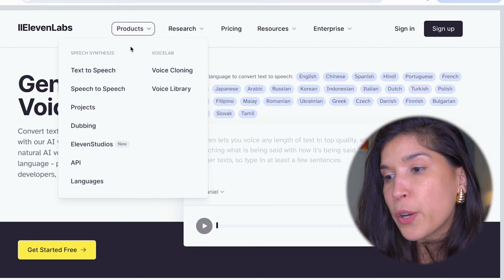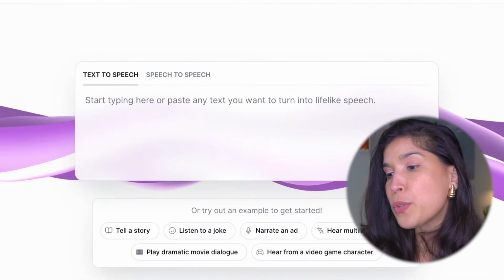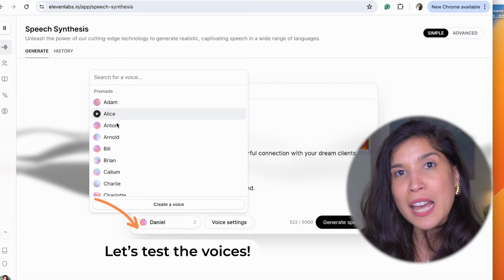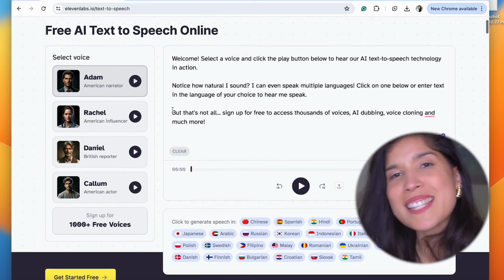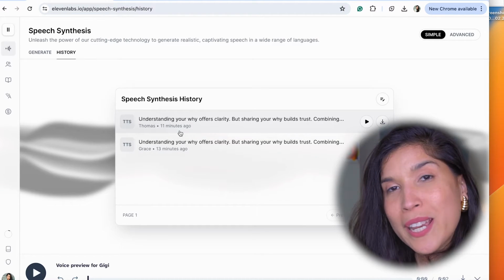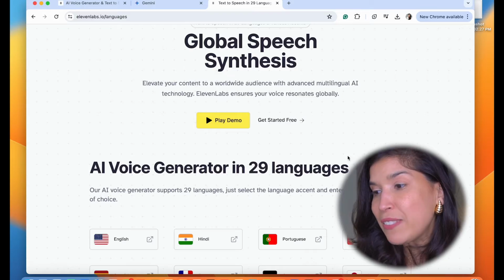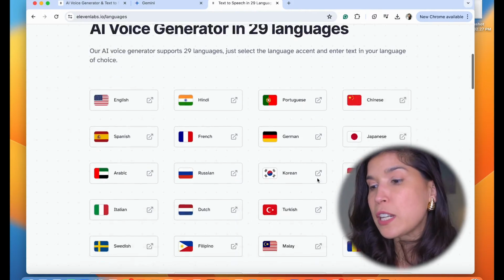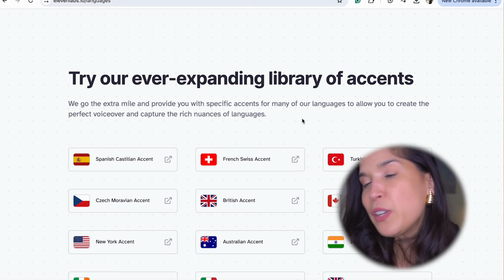How to use Elevenlabs Text To Speech (Step by Step)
How to use Elevenlabs Text To Speech

Elevenlabs is one of the most advanced Ai voice over tools I have tested until now.

In this tutorial, I will show you how to use it for free.

The great thing about Elevenlabs is that you can use several AI voices with different personalities.

There is also the possibility of 29 different languages you can select from.

Text to speech is the option I'm explaining in this tutorial.

You can use this AI Tool for free up to 10 minutes of audio.

AI Voice Over has become a powerful alternative to apply in your videos and presentations.

ElevenLabs Text To Speech option will change how you apply voice over to your content.

To catch up on the latest AI  tools, you can use :

00:00 Elevenlabs text to speech
00:26 You can use ElevenLabs for FREE
00:45 Let's start the set up of the AI Voice Over
01:01 Test the AI Voices
01:23 The Voices I chose in ElevenLabs
01:42 Hit download to repurpose it
01:53 You can use ElevanLabs with Canva
02:18  ElevenLabs can help you as a business owner
02:54 You have different languages to choose from
03:18 Next AI Voice Cloning